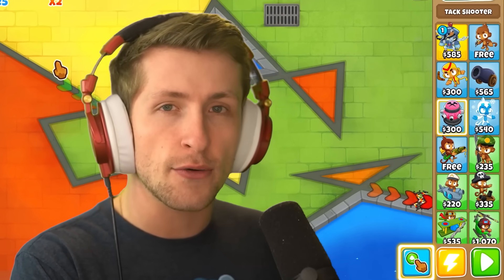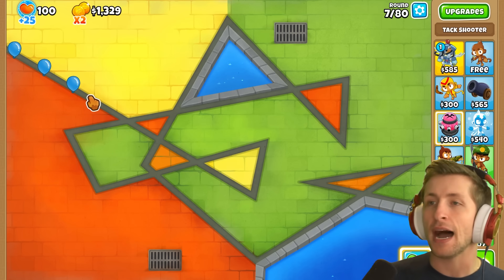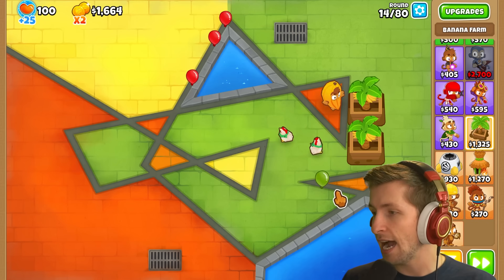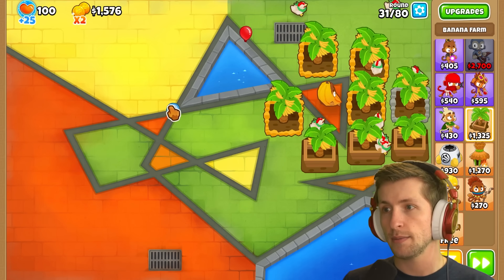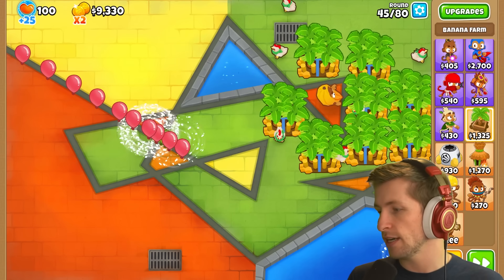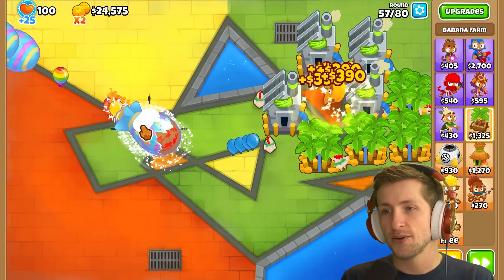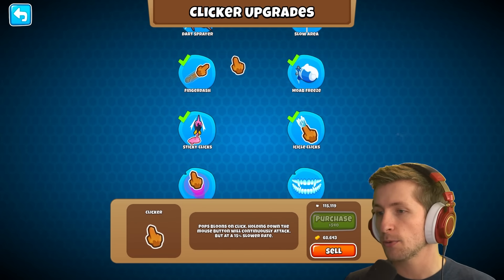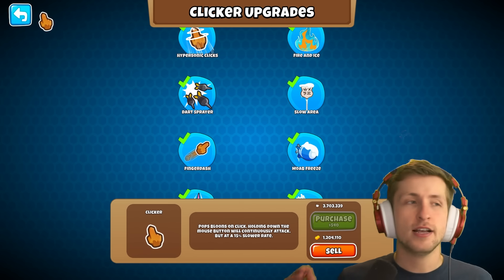Clicking FREEZES Bloons!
Today we're playing more hacked Bloons TD 6 and modding the game so every time you click on a bloon it freezes! This BTD 6 mod adds another path to the clicking pops bloons upgrade path. If you want to see more mods and hacks in BTD 6 let me know down below! This Bloons TD 6 mod is an amazing mod which makes Bloons challenging in a different way. Let me know what hacked tower in BTD 6 you want to see next and we'll make the mod!
MERCHANDISE!